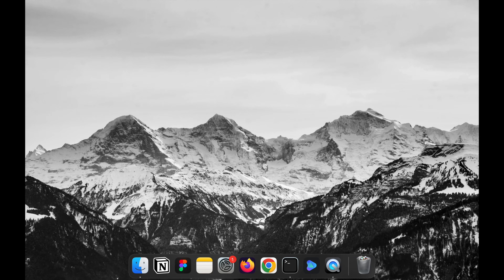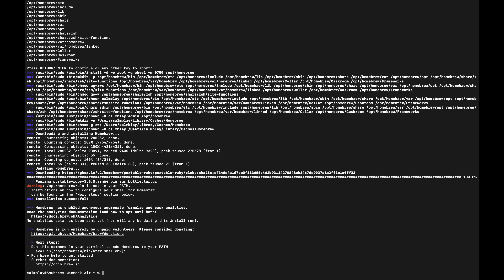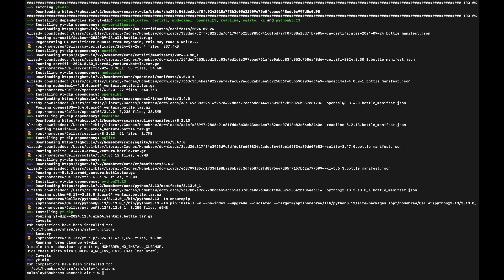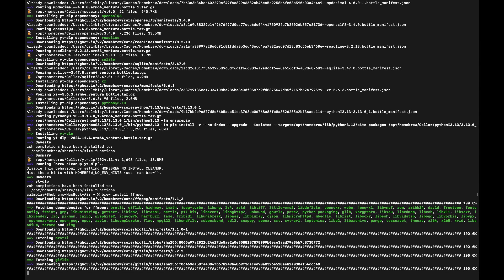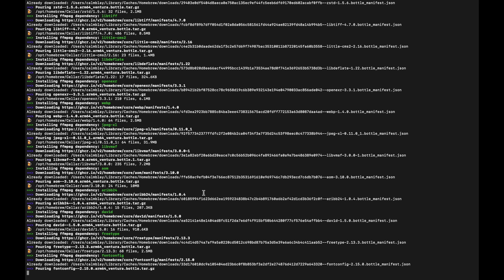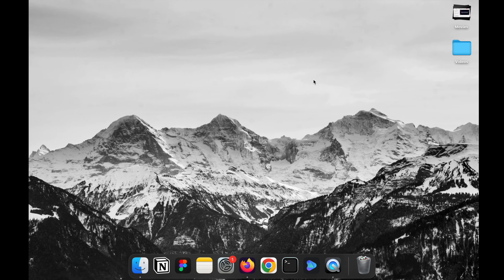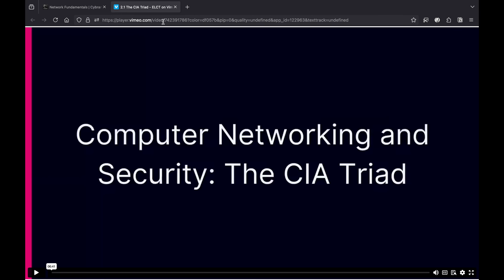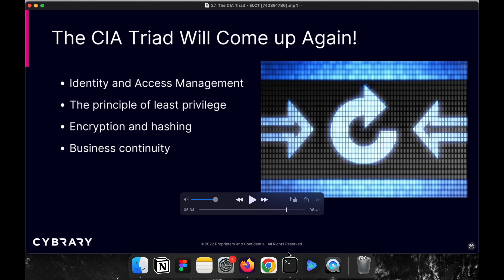How to Download Private Vimeo Videos [JAN. 2026]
In this video, I'll show you how to download private Vimeo videos on your Mac using yt-dlp and FFmpeg.

This step-by-step guide will help you install the required programs and use Terminal to save videos, even if they're password-protected.

Additionally, Vid Down Madness relies on generous readers like you. If you can, consider donating to help keep the site running. Thank you!